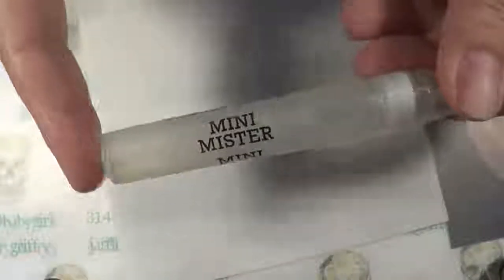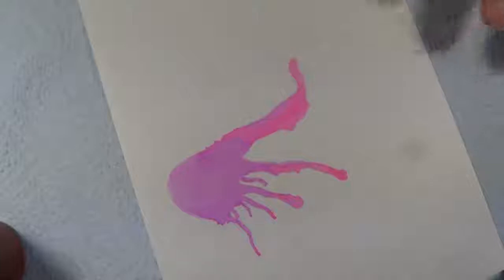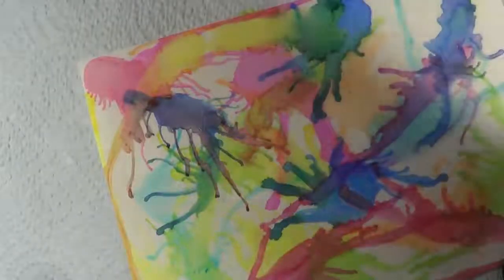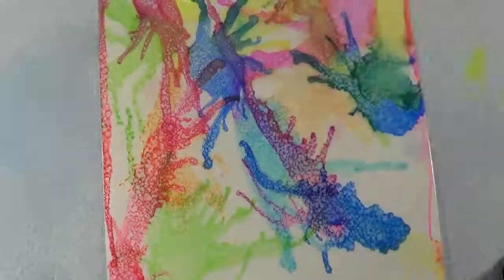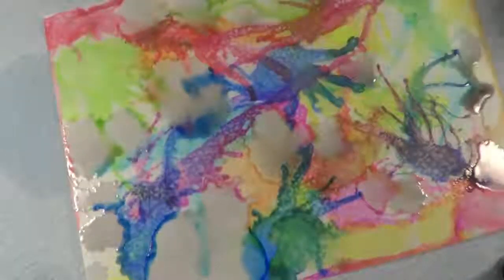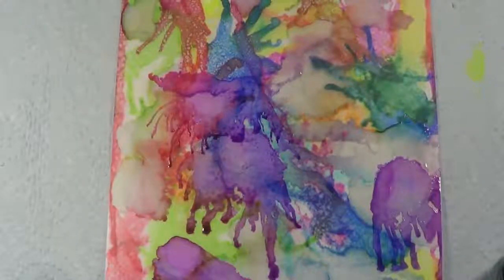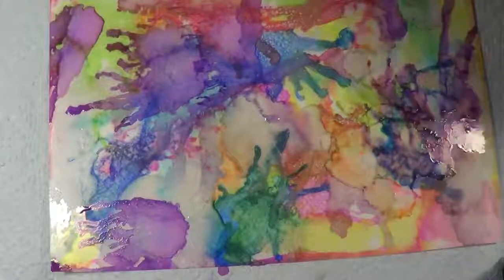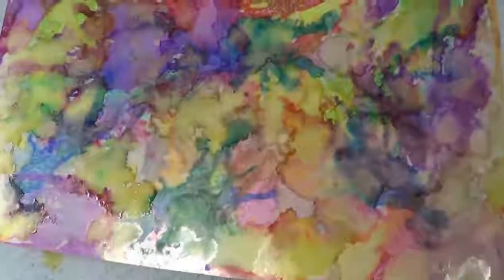~HOMEMADE ALCOHOL INKS ON YUPO~SO PRETTY~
JAMIE GRIFFEE
SALT SPRINGS, FLORIDA 32134

THANKS OncE AgaIN for WAtchING mY VideO's. LoVE u All.